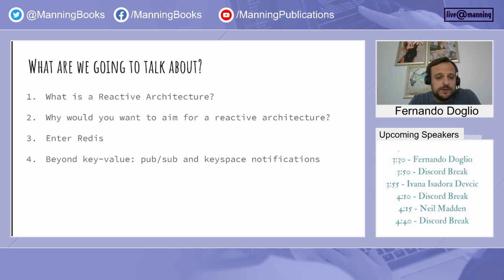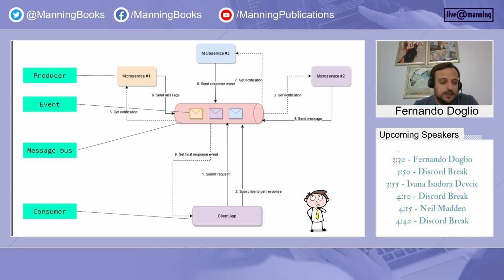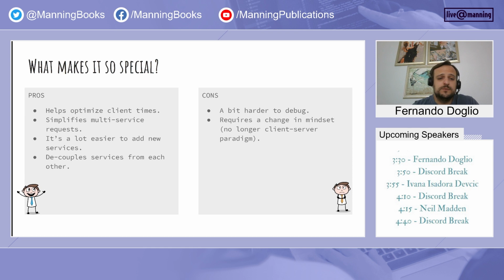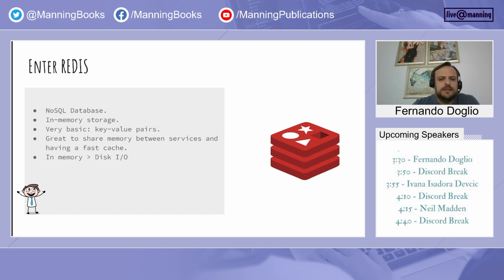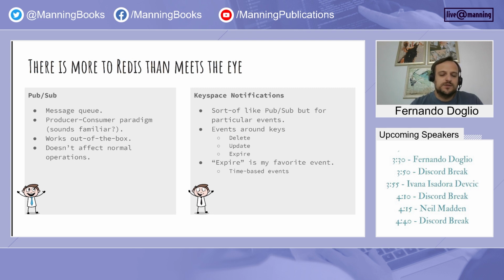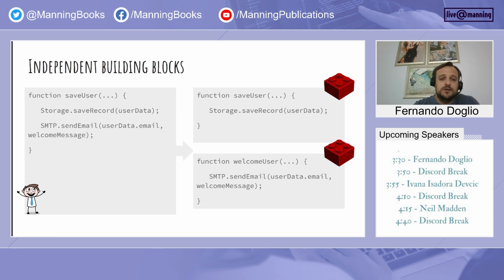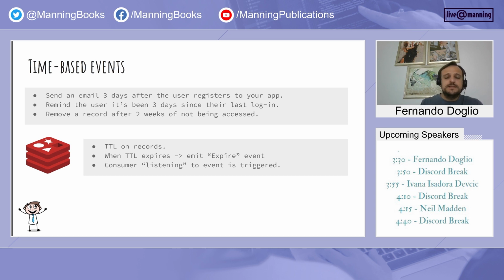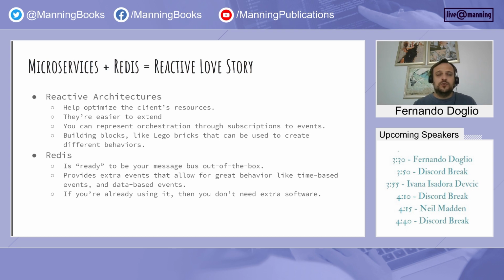Fun with Redis: creating a reactive architecture using Redis and Microservices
Check out Fernando Doglio's book 📖 Code Well with Others 📖 Save 40% with ⭐ DISCOUNT CODE: tcapis21 ⭐ Redis is a very versatile product, one that has a lot more use cases than working as a cache storage system. Through the use of Redis, Fernando shows how you can use it to create a reactive architecture based around a set of APIs.

About the book:
Code Well with Others: Be an effective team player delivers techniques and advice that will help you thrive as a software developer. You’ll learn how to break into the industry and become a developer the rest of your team wants to work with. The book reveals how to optimize both your code and your career, including how to achieve a good work-life balance and write the kind of bug-free code delivered by pros. Build your understanding of testing techniques and tools, get in the habit of meaningfully commenting on code, and discover how proper refactoring can speed up how quickly you deliver features. By the time you’re done, you’ll be ready to start working in the professional manner that software managers expect.